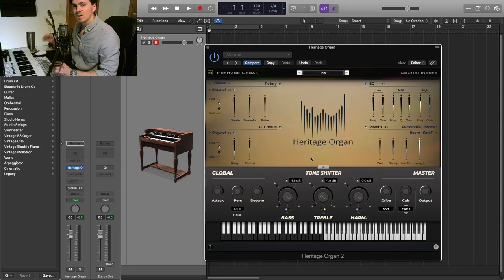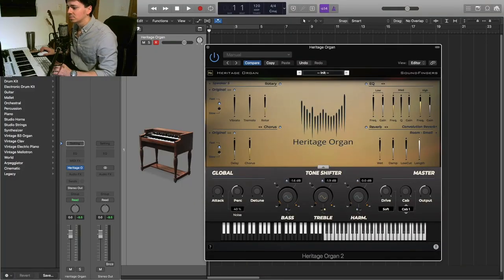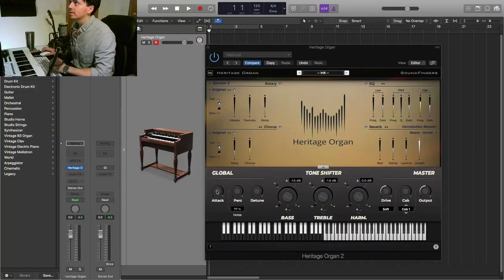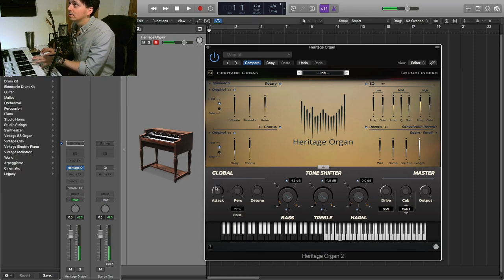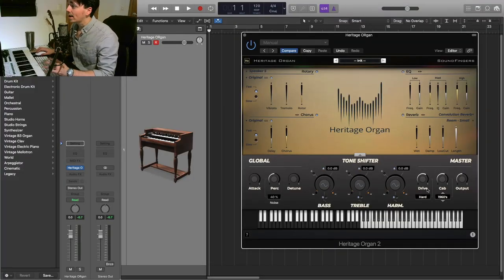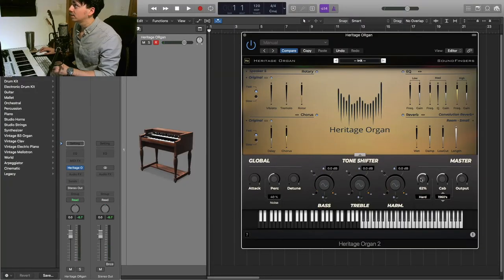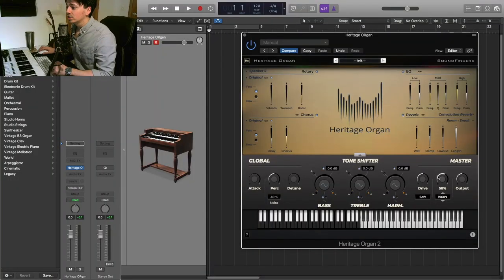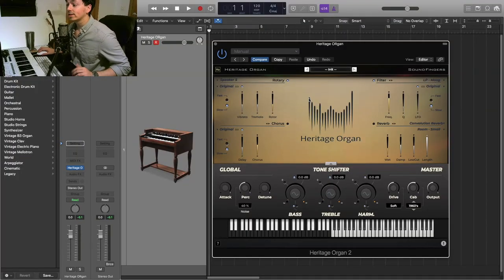Heritage Organ v2 - Part 1 : Presentation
A brief overview the new version of SoundFingers' Heritage Organ plugin.
What is it ? What's inside ? How does it sound ?

Video made by my good friend Paco Salaz (who is also an amazing composer) :